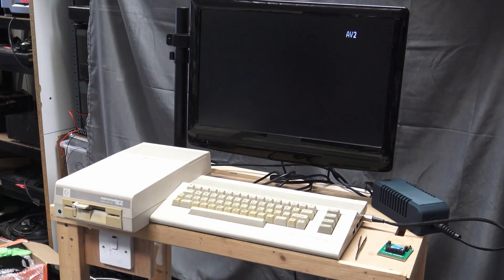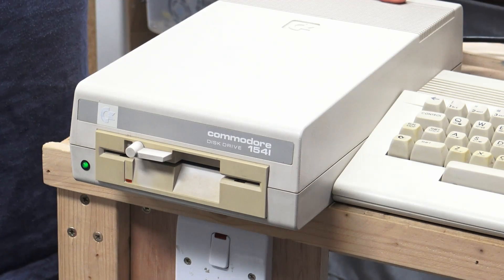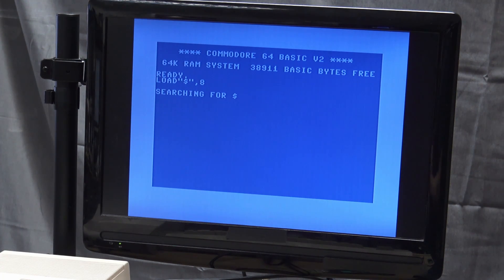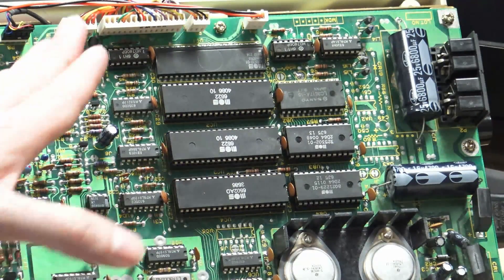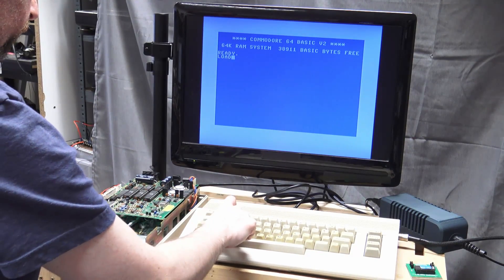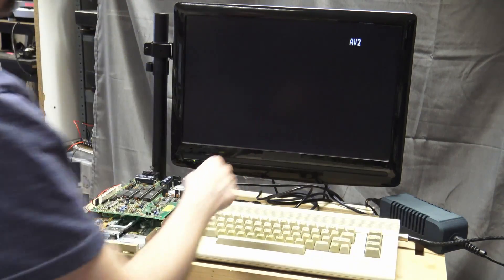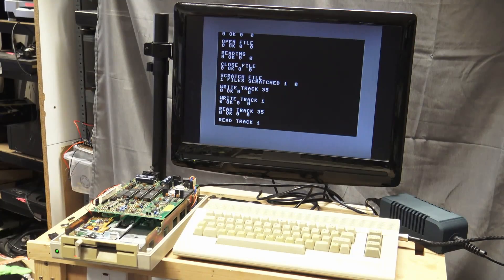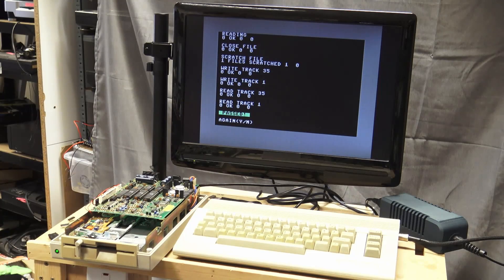Commodore C64 1541-C drive repair. No communication with the c64 it just locks up the computer.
This is a quick video of my 1541-c repair. It would start up as normal with the drive led going off and the motor would stop as normal. Then we you try to talk to it from the C64 it would just hang everything and the heads would not move. I checked this document

And worked through the list of trouble shooting. Next I removed the 6502, both 6522, both hd7406 and 74ls14 chips, inspect the board for damage and put sockets in place. I then tested the hd7406 in my mini pro and found one was bad. So i replaced them both with new 74ls06 and tested again with the 1541 diagnostic rom and everything then worked. The drive as cleaned and lubricated and checked with a few floppy disc I had from the bbc repair.

1541 data leads are form Retro-Computer-Shack on ebay.